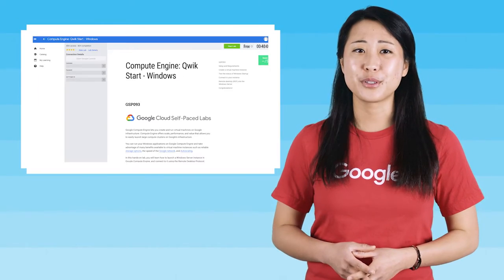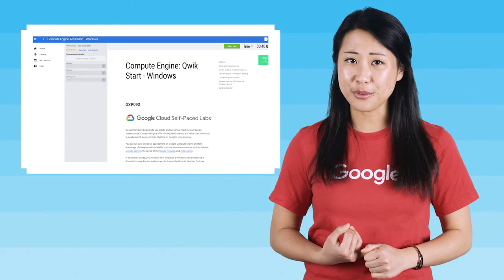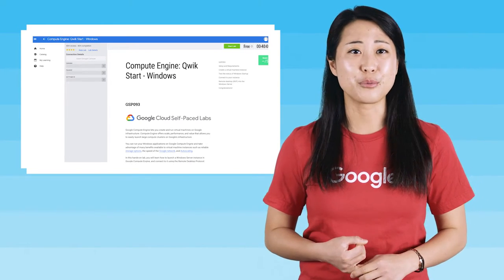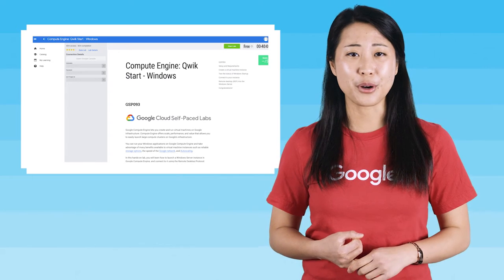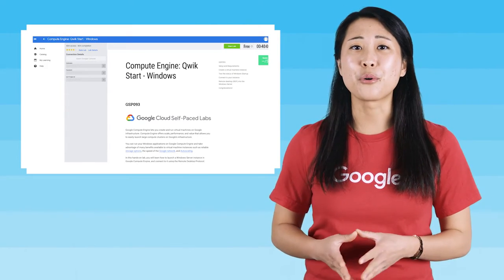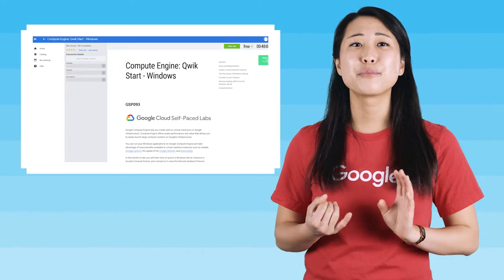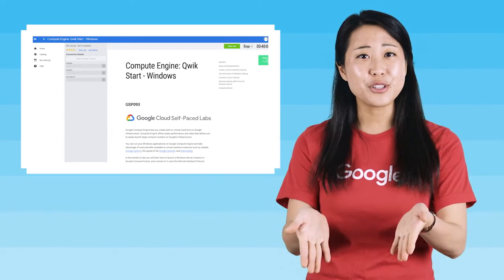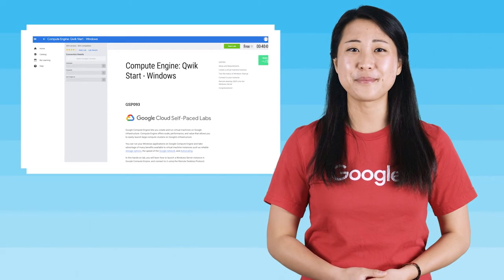Launch a Windows Server Instance, GCP Essentials - Qwiklabs Preview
Preview of the Compute Engine: Qwik Start lab - part of the GCP Essentials Quest on Qwiklabs. Come in with little, or no prior cloud knowledge and come out with practical experience that you can apply to any Google Cloud project.

*Automatically get 20 free credits to take all the labs in the Quest. If you do not already have a Qwiklabs account, you’ll need to create one. Creating an account is always free. Free credits offer good until Sept 4, 2018